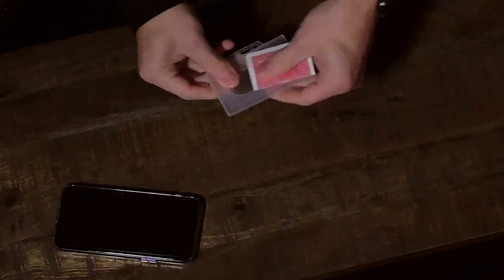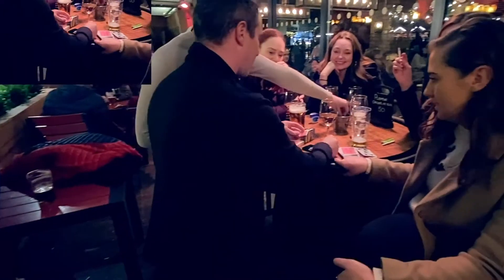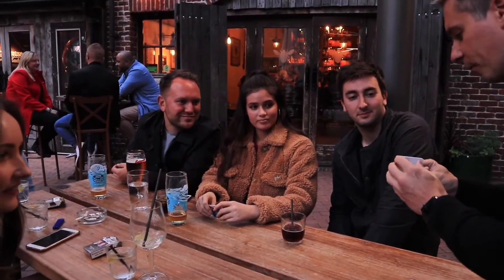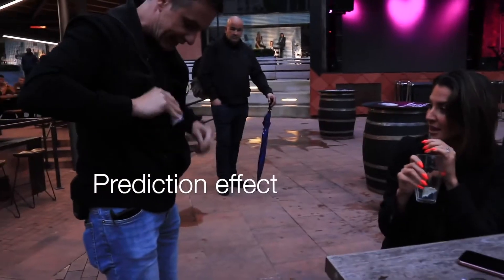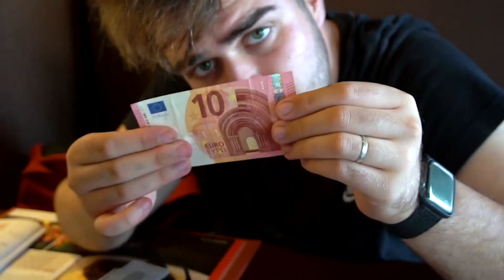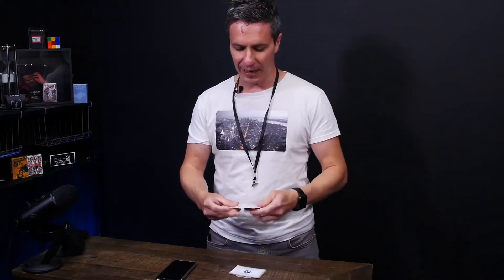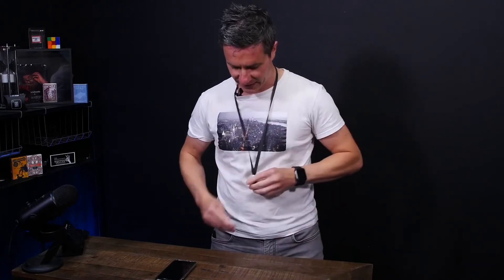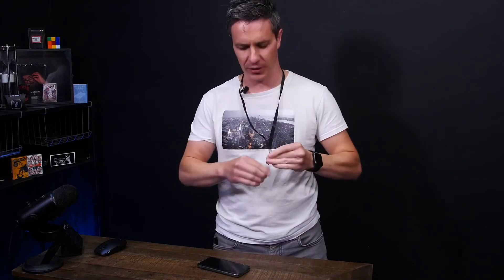HALLPASS (Gimmicks and Online Instructions) - by Julio Montoro Trick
[홀패스] 구매링크 바로가기